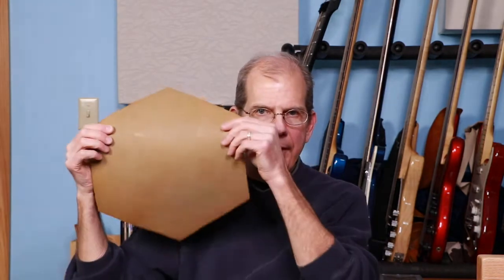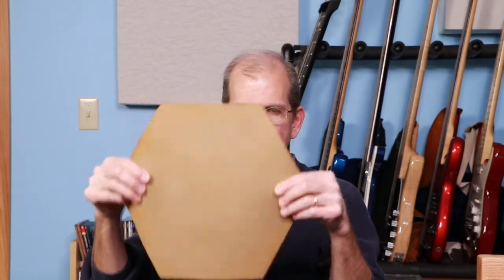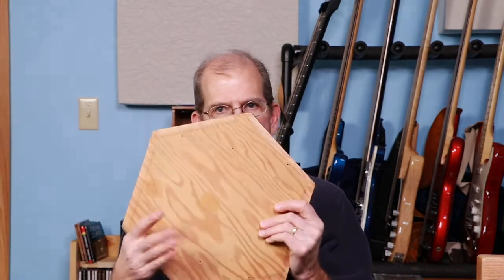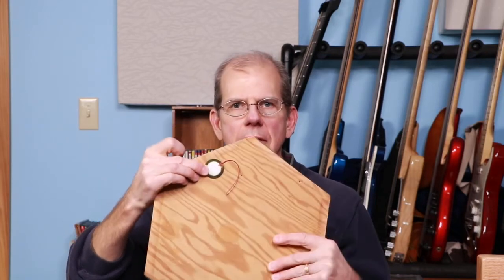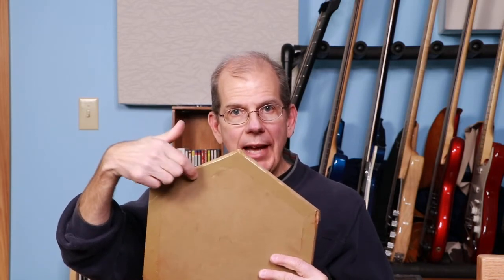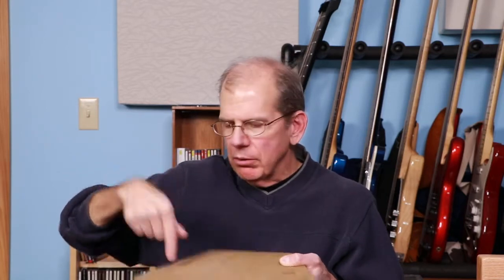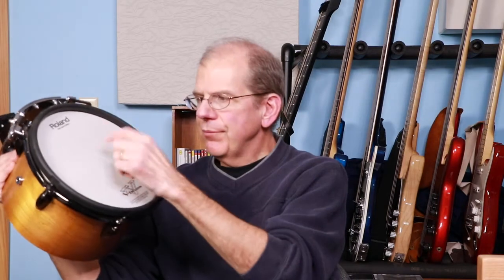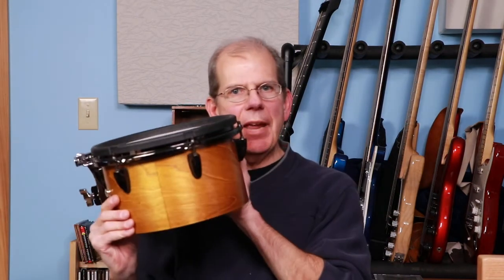Electronic Drums, Part 1 - History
"Science + Art = Fun". Combining my interests in electrical engineering and music, I trace out one drummer's search for the elusive volume control. We begin in the dark ages of electronic drums, the 1970s, and wind up in the present day.

FYI, along with the SP-12 and P2000 that are discussed in the video, other sound sources were used as new technology became available, such as the E-Mu Procussion.